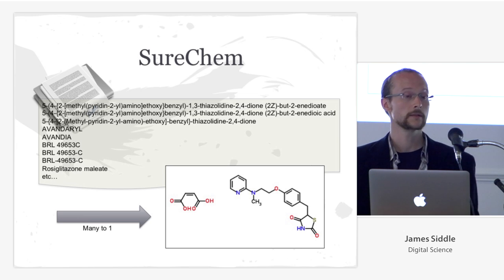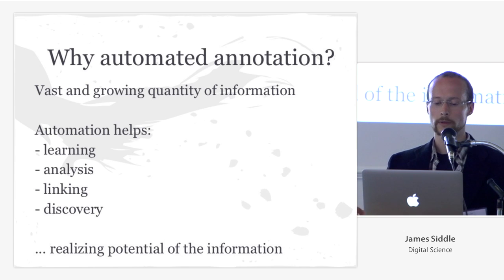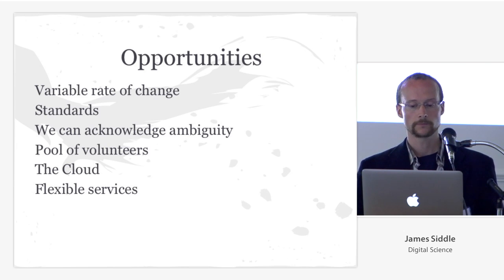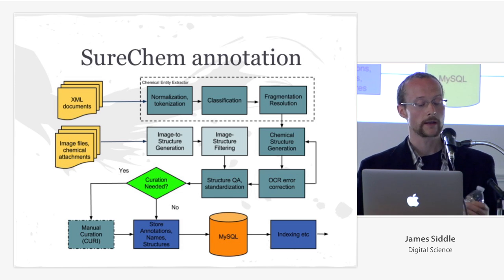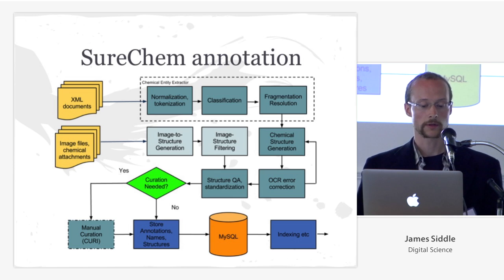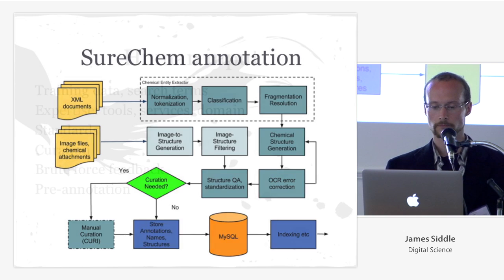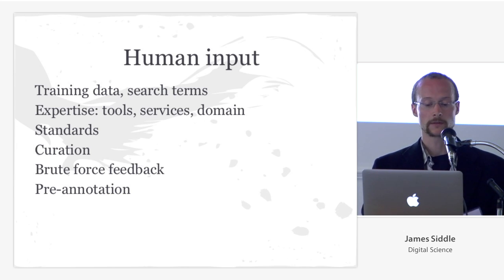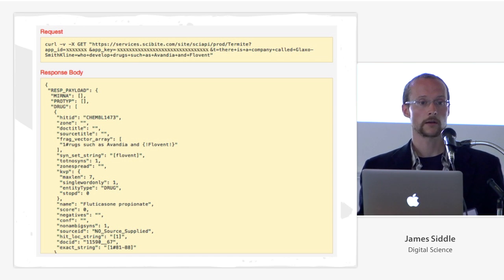James Siddle - Digital Science @ I Annotate 2013